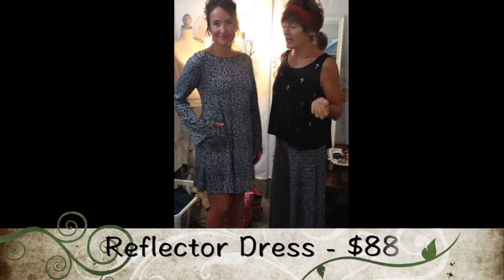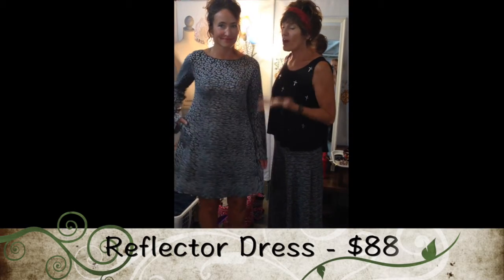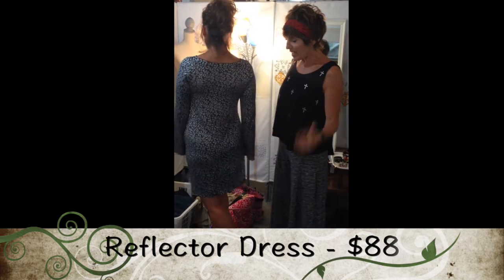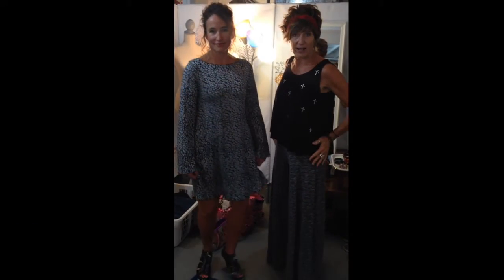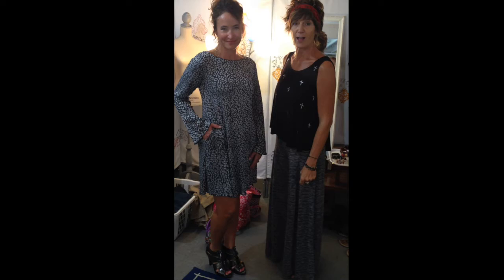Styling Tips - Reflector Dress